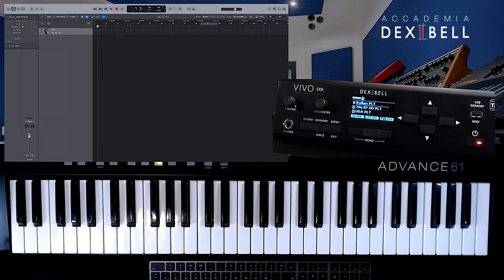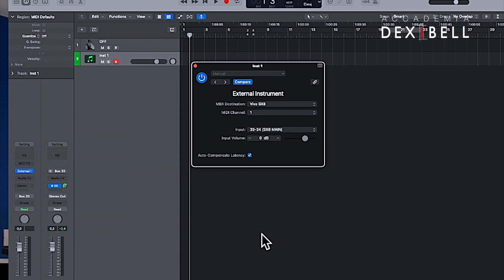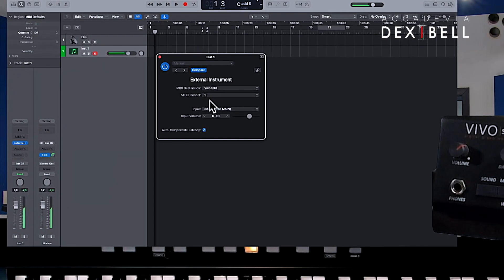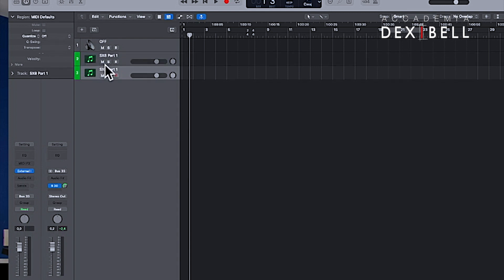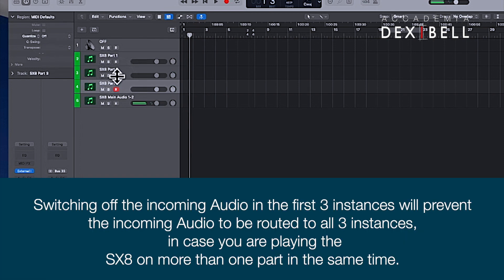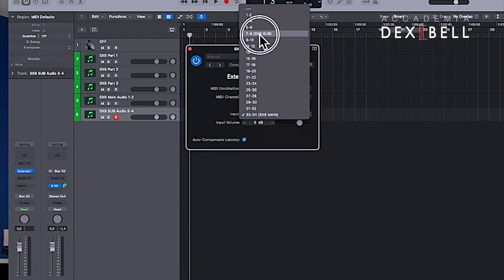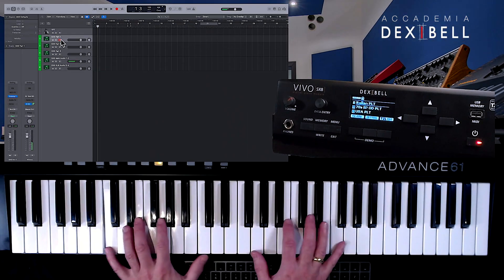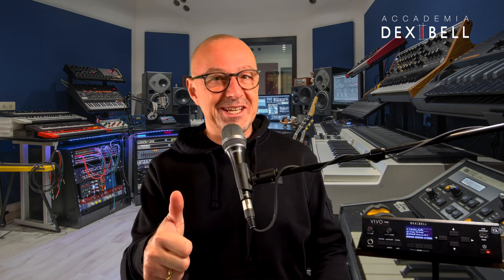How to setup our DAW for the integration of the Dexibell SX8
In this video we learn how to set up our DAW for the integration of the SX8. We are using Apple Logic, but this process should work in a similar way on most existing DAWs.

SPECS:
SOUND MODULE
Desk top or Rack mounted
TONE GENERATOR
T2L: Sampling and Modeling Technology
SAMPLING
XXL Wave Size, up to 15 seconds on Lower Piano notes
SOUND WAVE FORMAT
24 bit linear - 48 KHz (Internal Processing and DSP at 32 bit floating)
DIGITAL ANALOG CONVERTION (DAC)
24 bit linear - 48 KHz, Dynamic Range, S/N:106dB
MAXIMUM POLYPHONY
Unlimited with 320 Oscillators
ORGAN TYPE
TW1 (ToneWheel) , TW2 , FARF (Transistor) , VX , PIPE + User1, User2 downloadable from websiteSOUNDS
over 100 Organ Preset + 178 Sounds + User downloadable from website
TONE WHEEL
9 virtual draw faders on LCD for Tone Wheels
MEMORY
Internal: 80 - User: Unlimited loadable or directly from USB Memory
WAVE MEMORY
3.2 GB fully changeable by the user with DEXIBELL and Sound Font Format - SF2
PARTS
3 Parts
TOUCH SENSITIVITY
Gloabl Curve adjustable + Single Curve in Individual Memory
REVERB
24 Types
EFFECTS
9 independent DSP Effects x XX types (3 x Main, 3 x Coupled, 3 x Lower)
using "seamless changes" technology at effect recall
Rotary, Overdrive, Vibrato/Chorus for Organ
CONTROLLERS
Data Entry Encoder - Master Volume Knob
MASTER TUNING
415,4 Hz to 466,1 Hz (adjustable increments of 0,1 Hz) - + 2 Presets (440 Hz, 442 Hz)
TEMPERAMENT
9 Types
USER TEMPERAMENT
YES: 3
CONNECTORS
OUTPUT
MAIN Balanced: XLR (LR)
MAIN / SUB Unbalanced OUTPUT jacks (L/MONO, R)
PHONES
1 Jack 1/4 -inch phone type
FOOT 1
Progressive Damper Action Pedal with Sympathetic Resonance Simulation
FOOT 2
Expression Pedal / Function assignable
MIDI
IN, THRU
USB
TO HOST (Midi & Digital Audio IN/OUT), TO DEVICE (Memory & Midi)

BLUETOOTH
Streaming Audio Input, MIDI BLE 4.2
DISPLAY
Graphic LCD 128 x 64 dots Organic LED, high contrast type
POWER CONSUMPTION
STAND BY: less than 0,2 W
MAXIMUM: 7 W
"ErP" LEVEL VI for Echo Efficiency on Stand-By Consumption
DIMENSIONS
WEIGHT
2 Kg

Special thanks to davide boosta di Leo